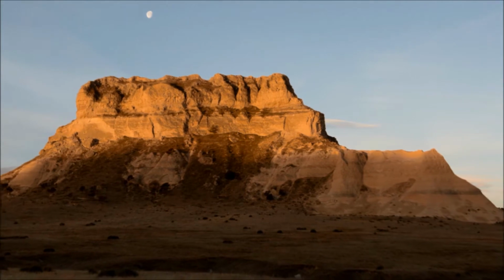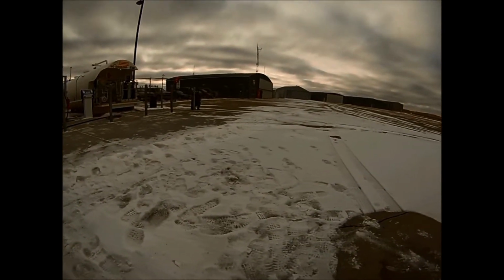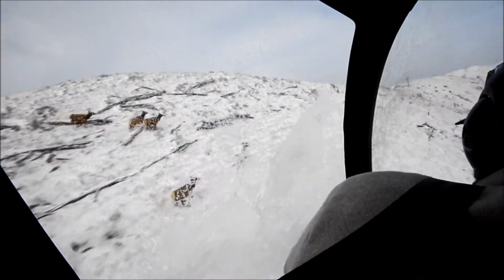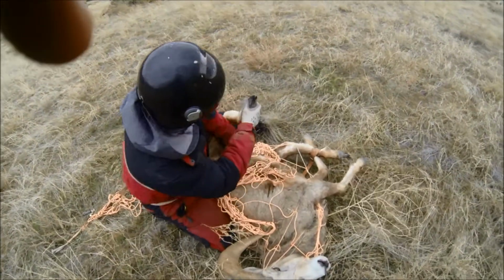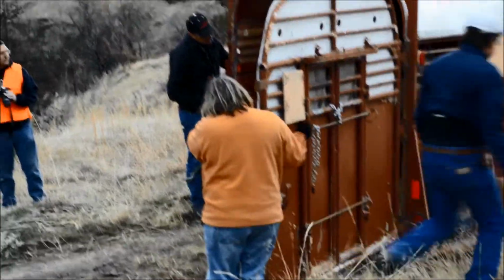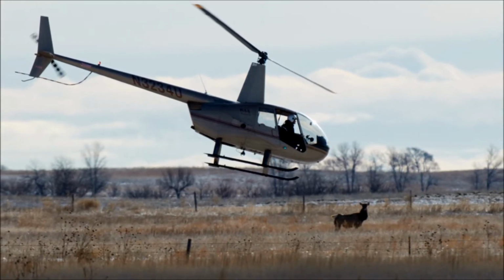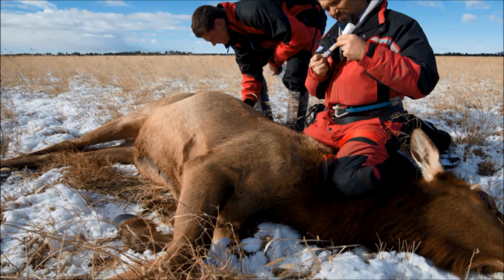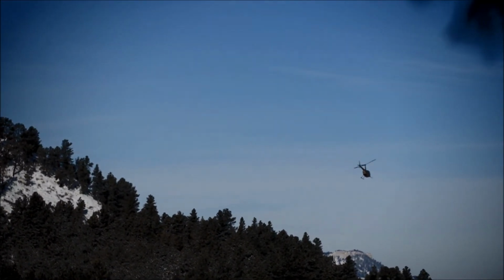Northwest District Wildlife Helicopter Projects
The Nebraska Game and Parks Commission contracted a helicopter capture crew to help manage populations of bighorn sheep, mule deer and elk in early 2014.